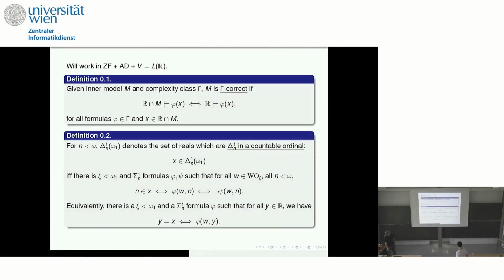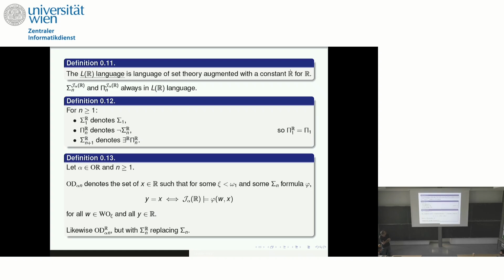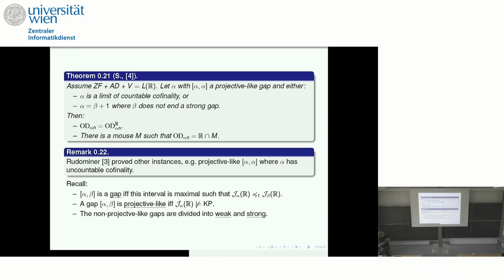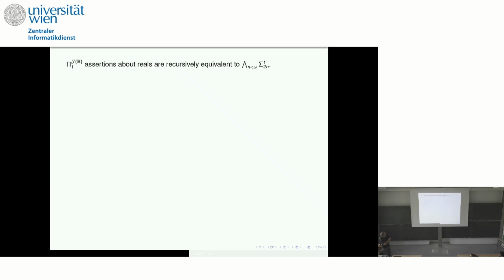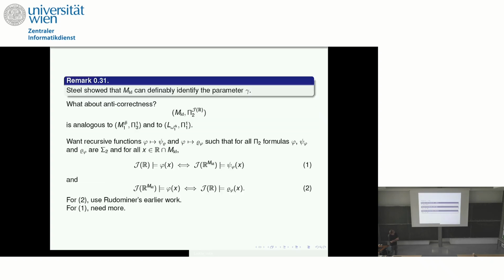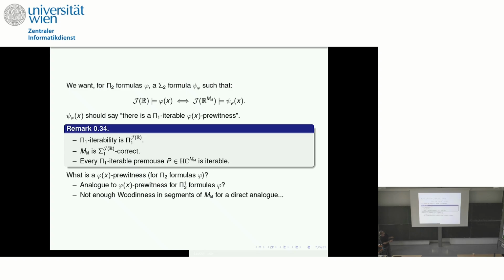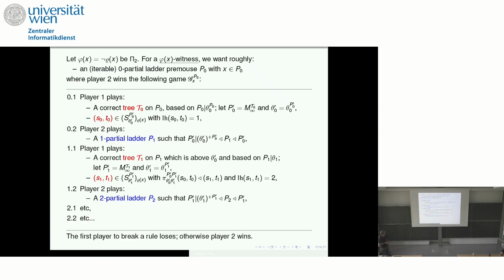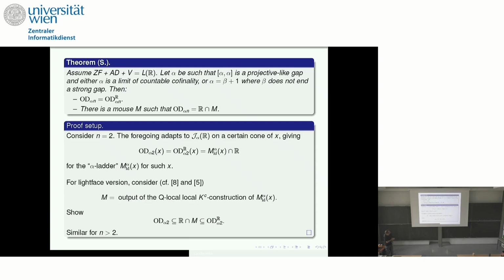Farmer Schlutzenberg - Ladder mice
This talk was part of the Workshop on "Determinacy, Inner Models and Forcing Axioms" held at the ESI June 24 -- June 28, 2024.